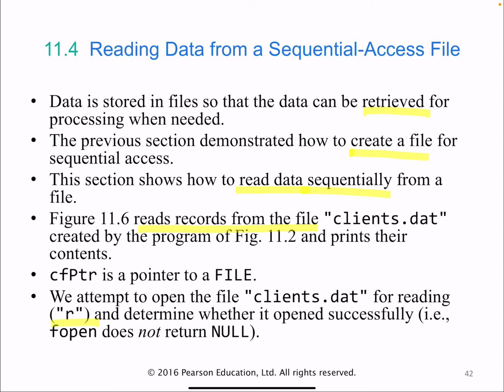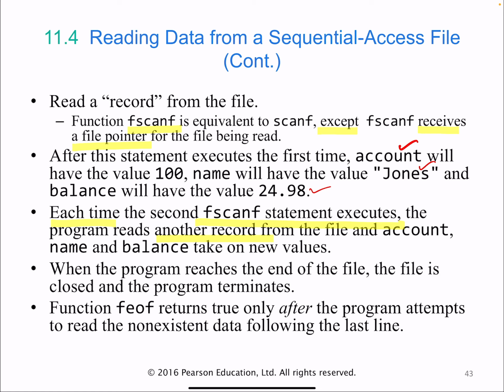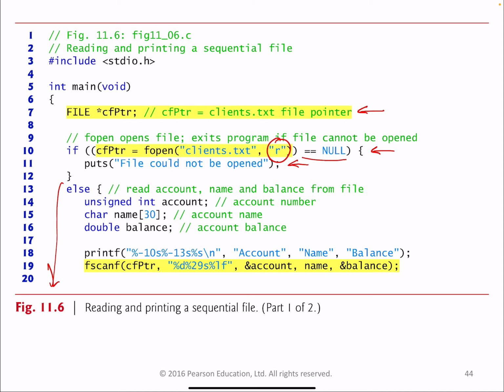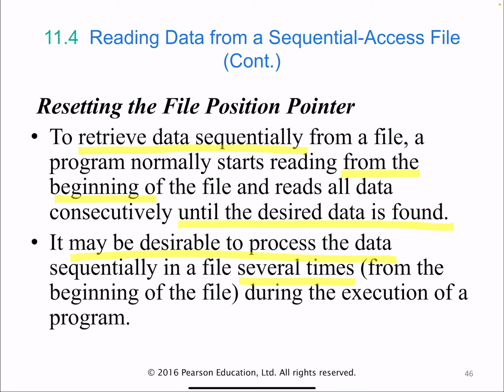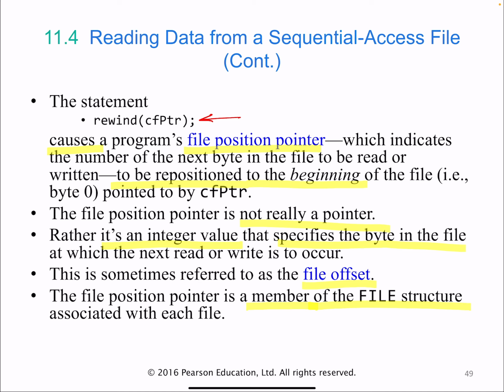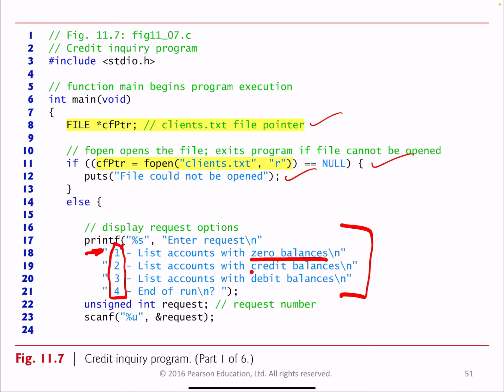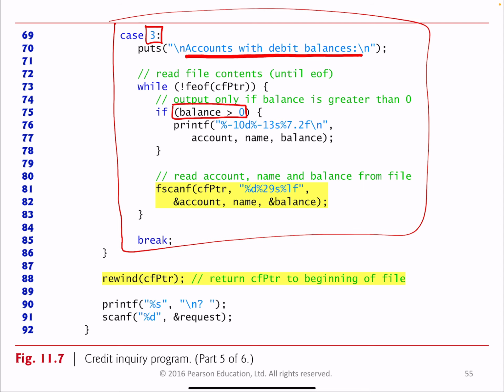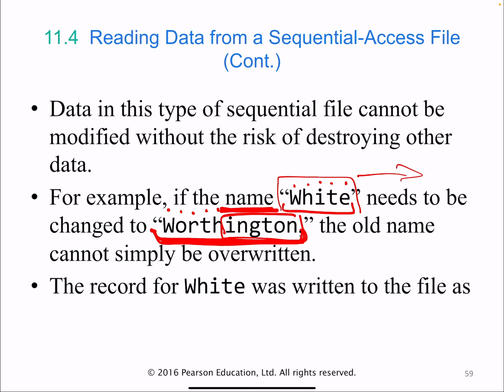14.1 Ch11 Sequential File Input